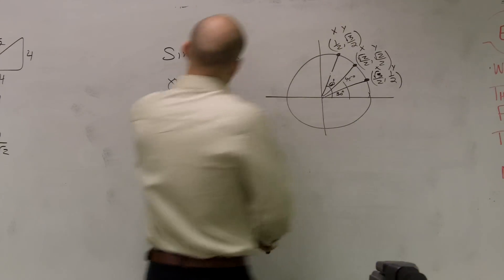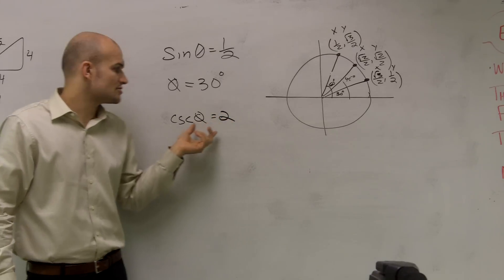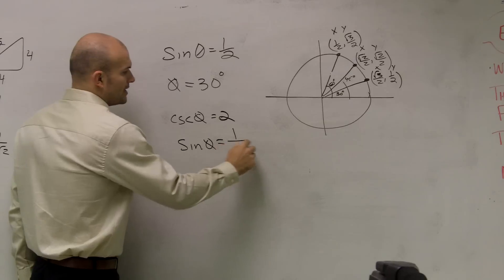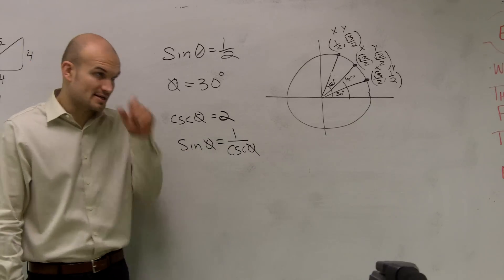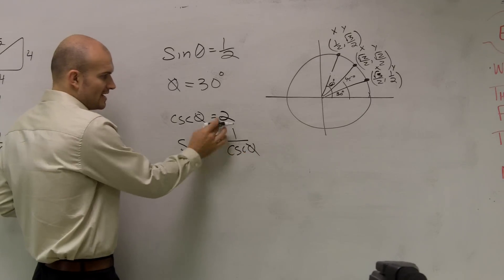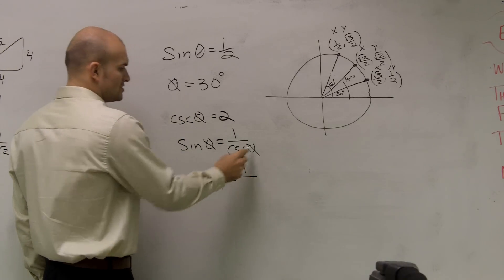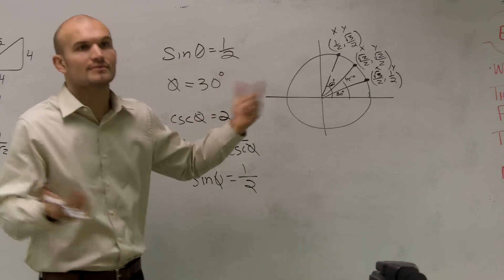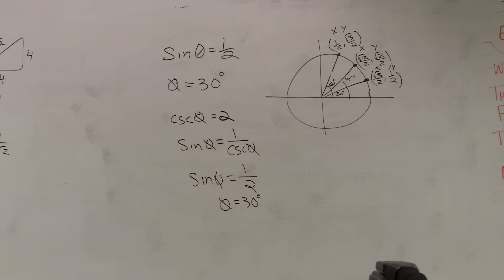Finding the Degree Measure When Given the Trig Value